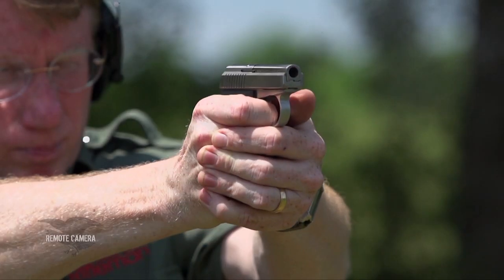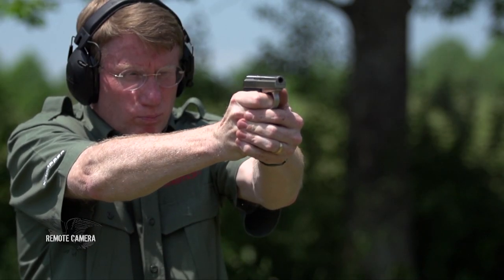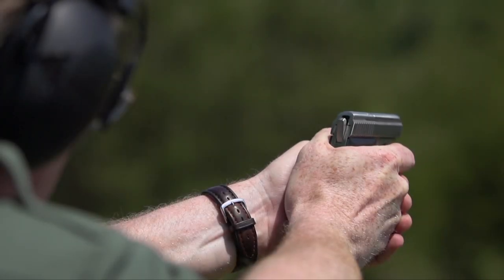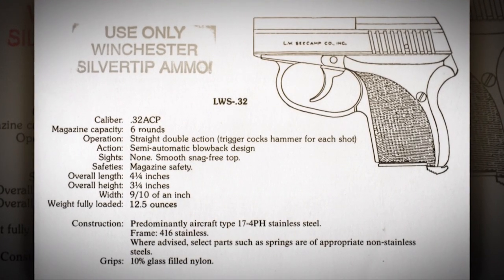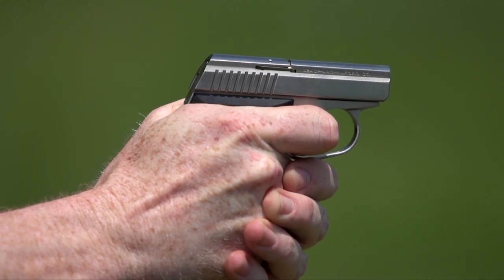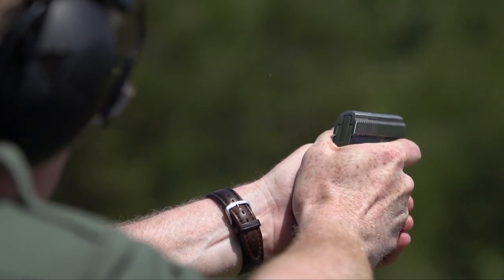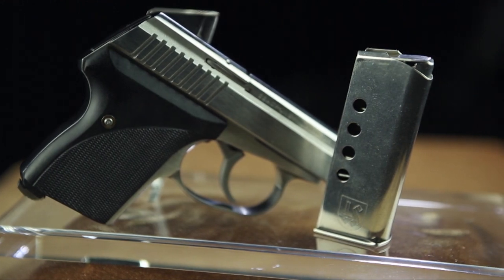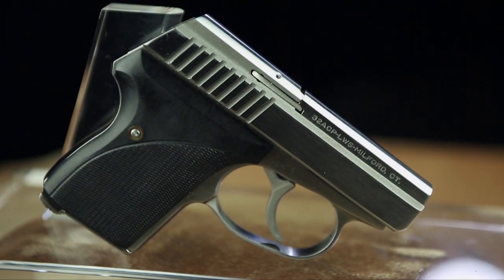I Have This Old Gun: Seecamp LWS Pocket Pistols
In this American Rifleman TV segment of "I Have This Old Gun," we take a look at the features and history of the semi-automatic Seecamp LWS. The original Seecamp pocket pistols were produced from the beginning of the 1980s to the end of the 1990s with the first model chambered in .25 ACP and a second model in .32 ACP.